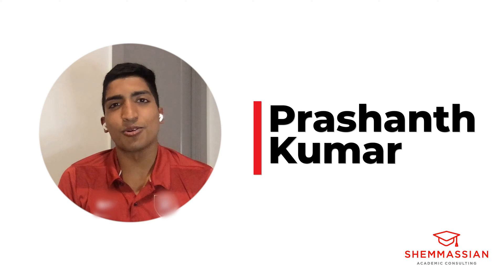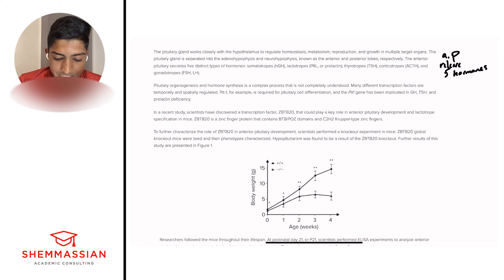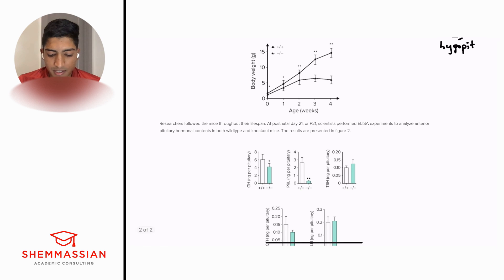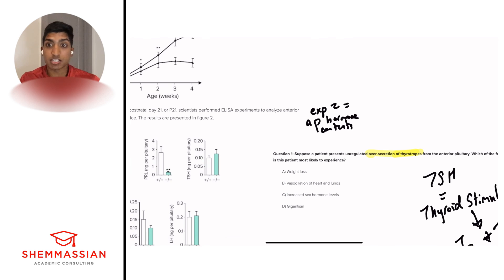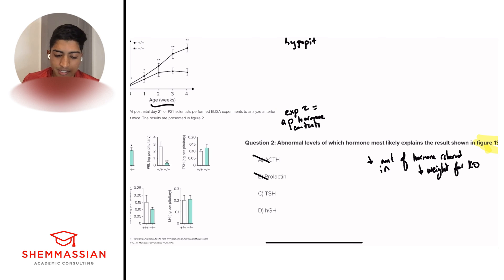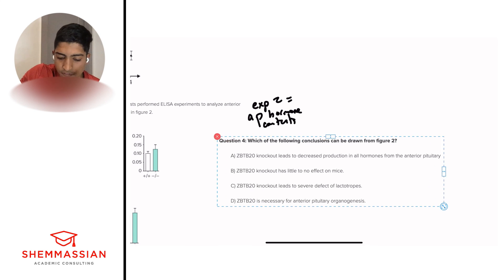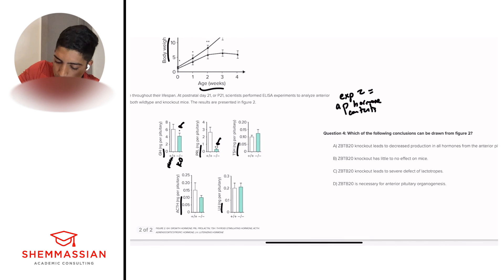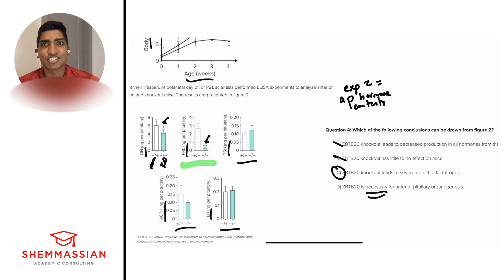MCAT Bio Passage Walkthrough | Endocrine System | 525 Scorer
In this video, a 525 scorer and Harvard alum leads an MCAT bio passage walkthrough about the endocrine system.

Want to review our comprehensive guide on The Endocrine System for the MCAT and go through this passage yourself before watching this video?

TIMESTAMPS
[00:00] - Introduction
[00:34] - Overview
[01:29] - Paragraph 1
[02:28] - Paragraph 2
[03:23] - Paragraph 3
[04:13] - Paragraph 4
[04:54] - Figure 1
[05:17] - Paragraph 5
[05:33] - Figure 2
[06:00] - Question 1
[08:28] - Question 2
[12:00] - Question 3
[14:30] - Question 4
[18:07] - Wrap up